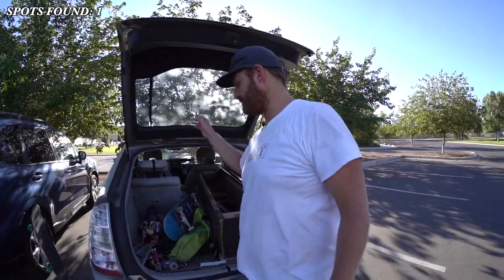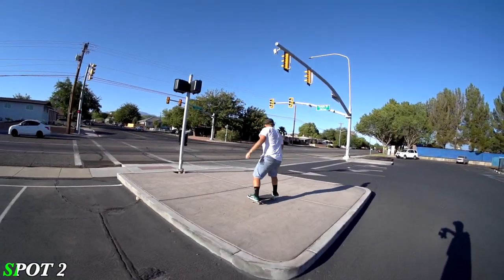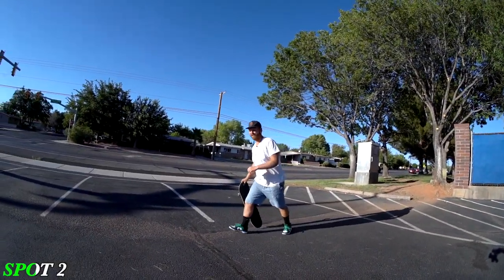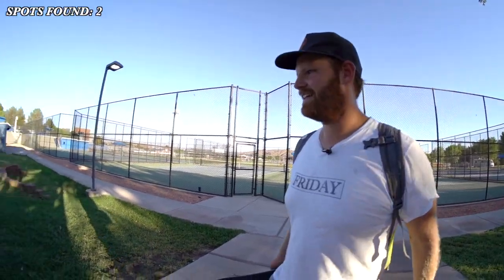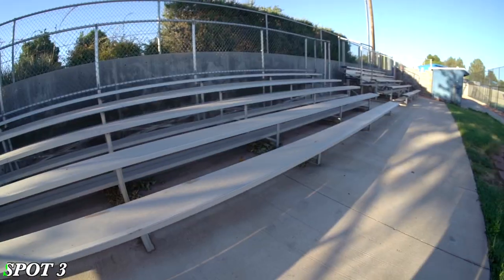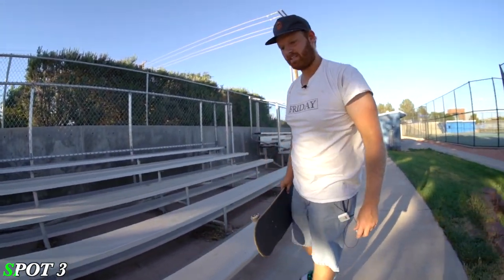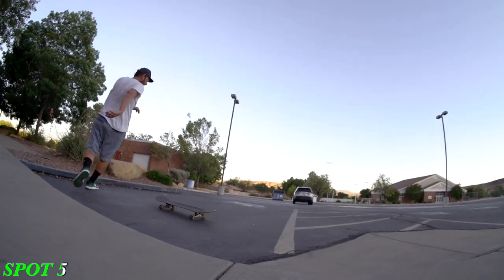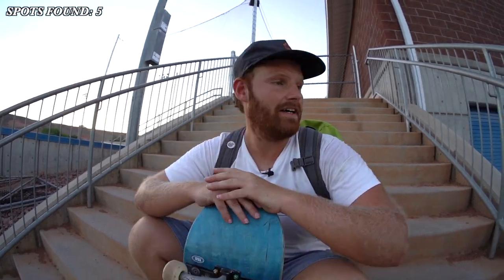How Skaters Find Street Skate Spots...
Searching for 5 skate spots in our small town wasn't easy but it was worth it. Finding skate spots in a small town can be tricky but when you don't live in LA or a big city this is part of the skateboarding journey if you want to find street spots to get skate clips. I was hyped on all five street skate spots that we found and I'm hyped to be doing more street skating. There's something different about getting out of the park and hitting the streets to find skate spots in the wild. I hope you guys like these street skating vlogs I want to do a lot more street skating videos and bring you along for the journey. I hope this inspires you to get out and look for skate spots in your town. I don't live in a particularly big town but I was super hyped on the skate spots we were able to find.